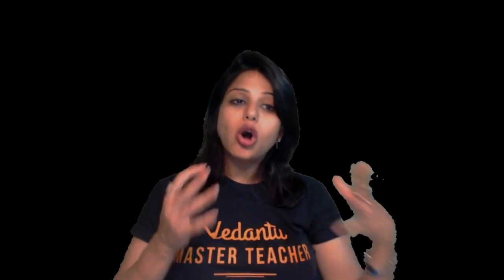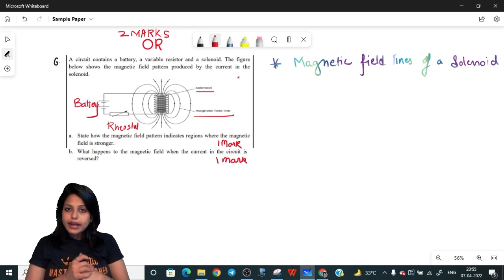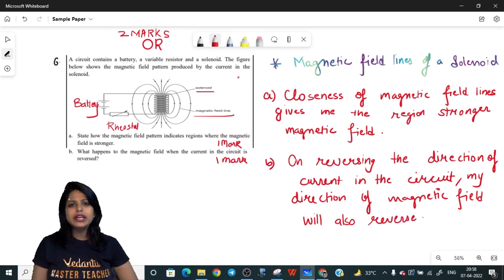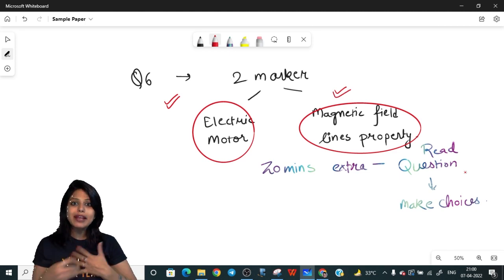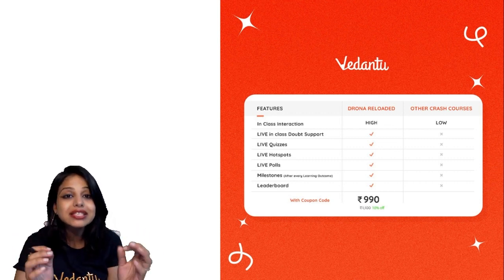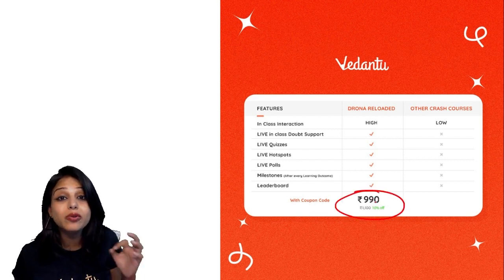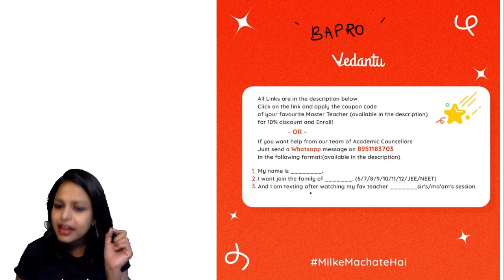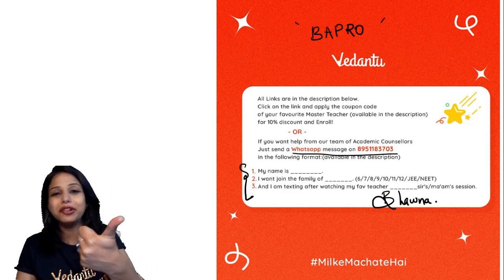CBSE Class 10 Sample Paper Solved Questions For Physics 🧐 [Part 2] Bhawna Mam |Vedantu 9 &10 English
CBSE Class 10 Sample Paper Solved Questions For Physics 🧐[Part 2] Bhawna Mam | Vedantu 9 and 10 English. Are you all worried about How to practice sample paper solved questions for the class 10 physics Exam? So, Today Bhawna Mam will take you to CBSE Class 10 Sample Paper 2022  with Detailed Solutions and Discussion. This session will help you to score 100% marks in Class 10 Physics by taking CBSE Class 10 Sample Paper Solved Questions For Physics 🧐 [Part 2] . 💡 We are sure this session will be more helpful for class 10 students. To score good marks in your CBSE Class 10 Physics, this video session is really helpful for the students.

1️⃣ My name is _______________.
2️⃣ I am in_________ grade and I want to join the family of _________.
3️⃣ And I am texting after watching ______________sir's/ma'am's session.

➡️🔥 Vedantu's Promise of the Decade!

📌 Topics Covered In this Session:
✦ Class 10 Physics Sample Paper Solved Questions
✦ Class 10 Physics Sample Paper For Term 2
✦ CBSE Class 10 Physics Sample Paper
✦ Class 10th Physics Sample Paper 2022 Solutions
✦ Class 10 Physics  Sample Paper Solved
✦ Class 10 Physics Term 2 Sample Paper 2021-22
✦ CBSE Class 10 Sample Paper Term 2 Physics
✦ CBSE Class 10 Sample Paper Solution
✦ Class 10 Sample Paper Solved Questions
✦ NCERT Solutions for Class 10 Physics
✦ CBSE Board Exam preparation 2022

🎯Hope You All Gain Knowledge from Today's Session CBSE Class 10 Sample Paper Solved Questions For Physics 🧐[Part 2]  Bhawna Mam | Vedantu 9 and 10 English.

▶️ 🔗For any questions related to YT sessions/ Course specific concerns - ✍️Write to us at . While dropping your msg. do not forget to leave the concerned Grade, channel name, MT name / Relevant YT Link for specific queries. And, we will get back to you.